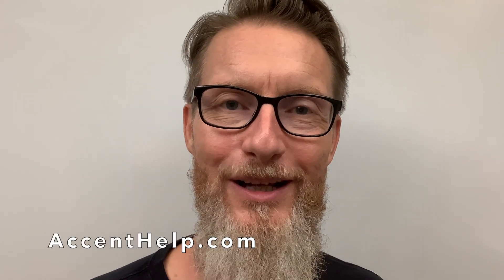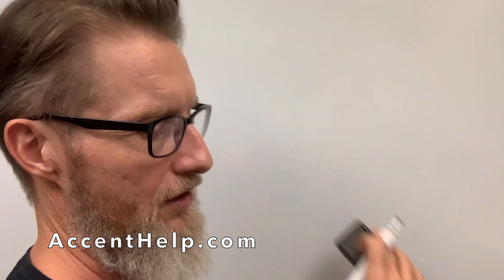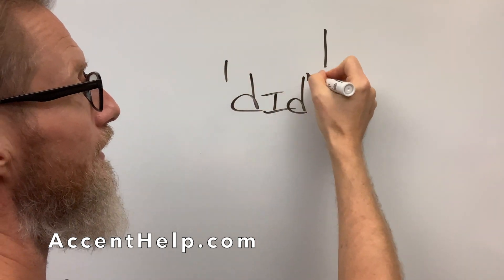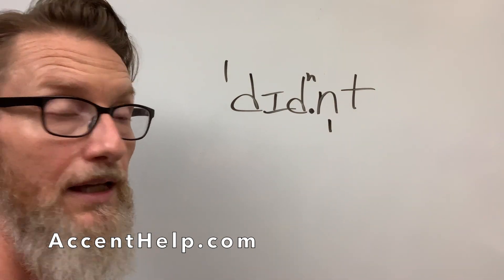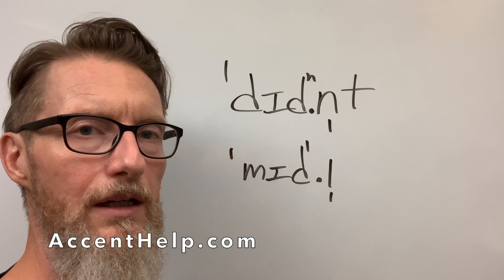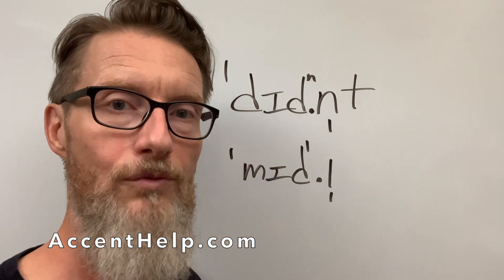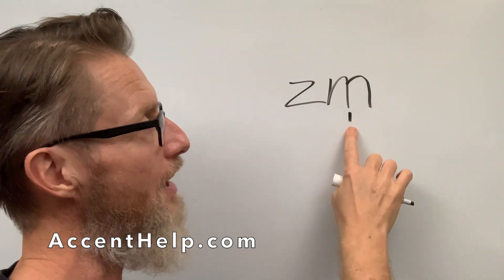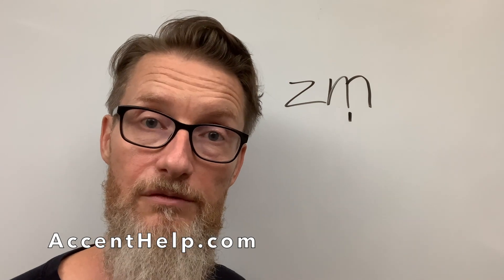What Is Syllabic?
How does a syllabic sound happen? And what the hell is it, anyway?AccentHelp.com's Jim Johnson goes into both the phonetic (IPA) transcription concept of Syllabic, but also how it's actually said.